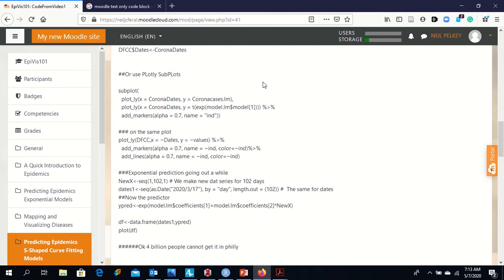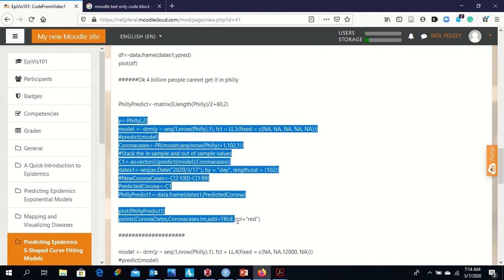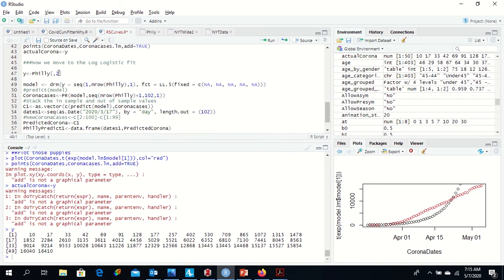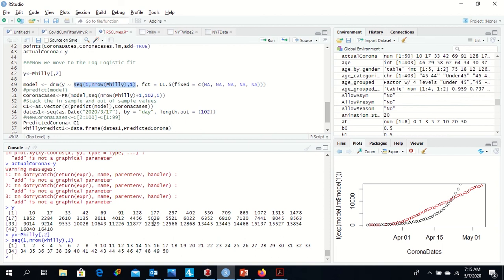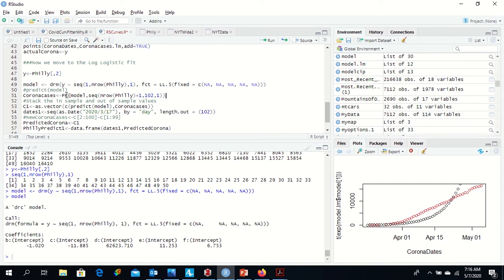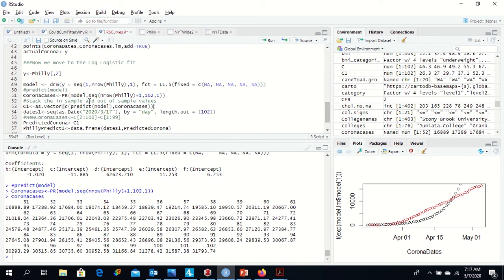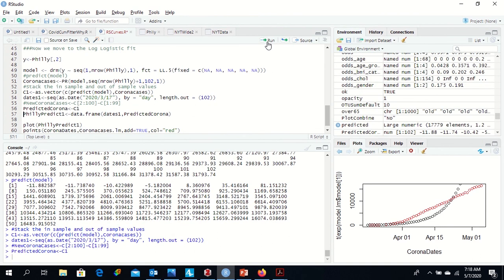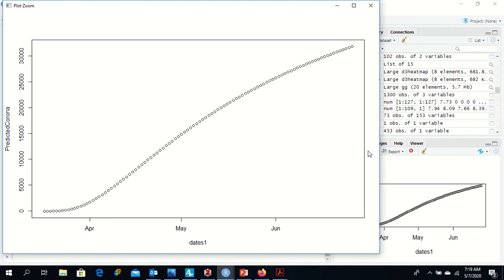LogLogisticsInR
Parameter restrictions in the felxible log logistic function to fit the corona virus epidemic in Philadelphia, PA.